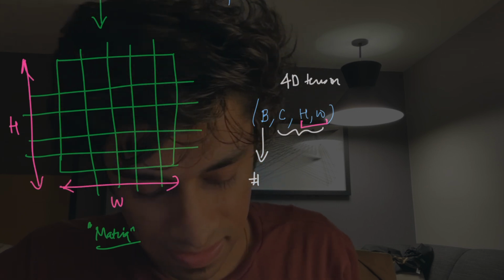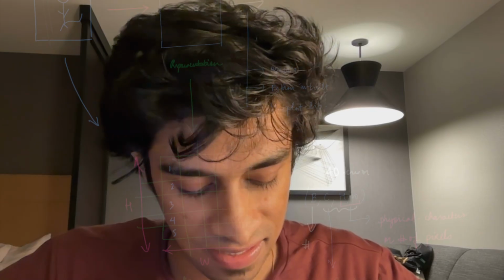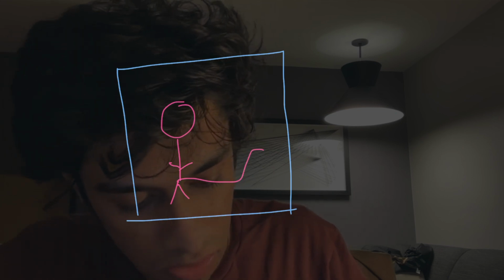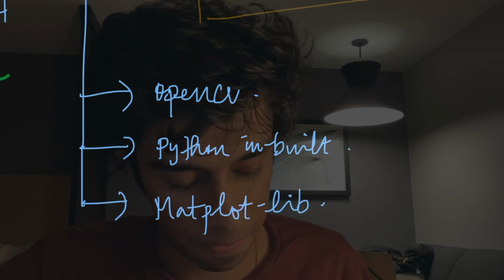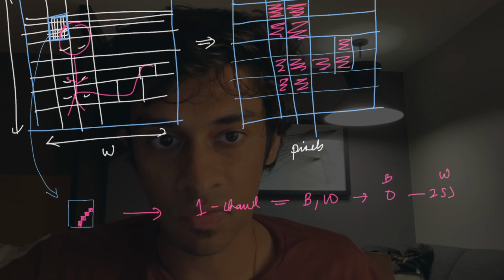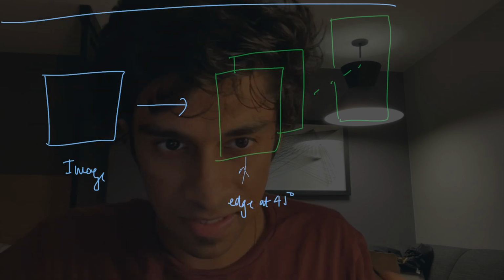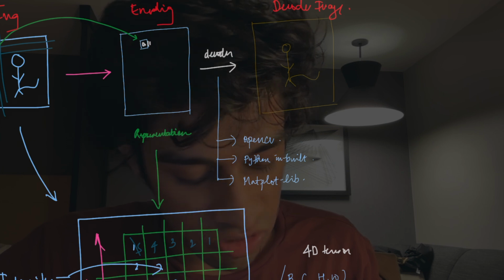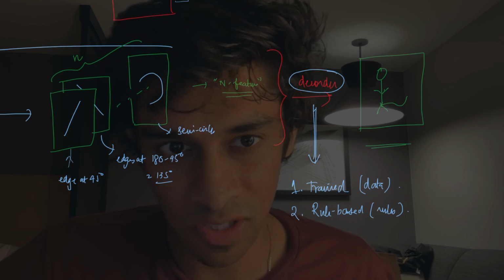How an Image is Represented in a Computer.